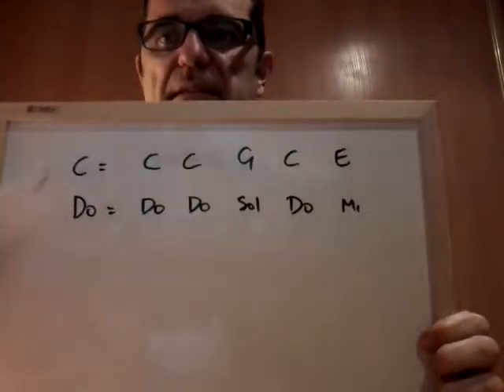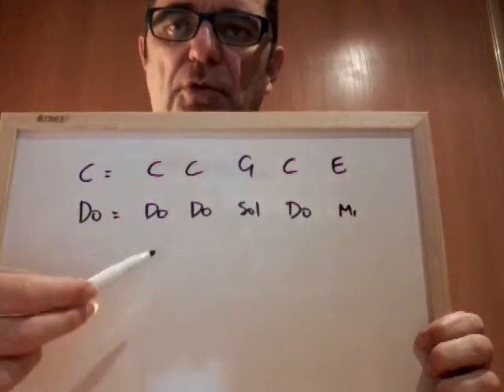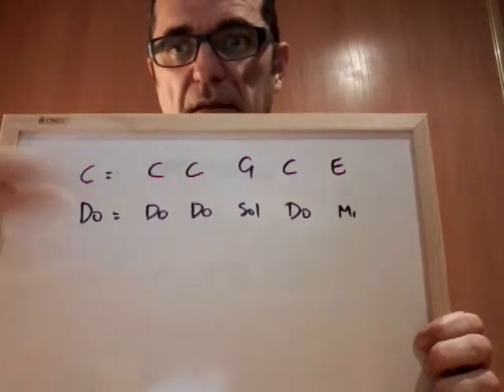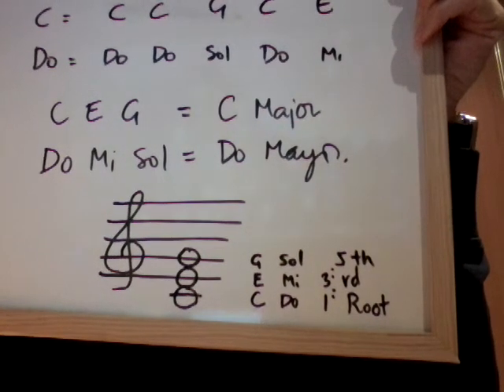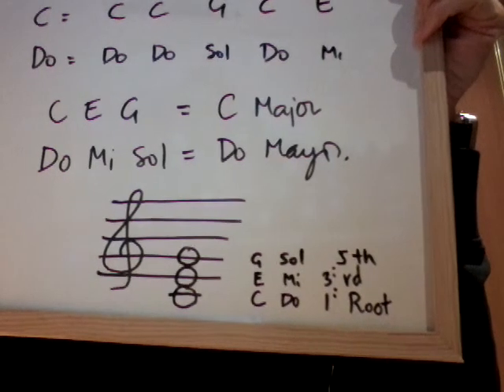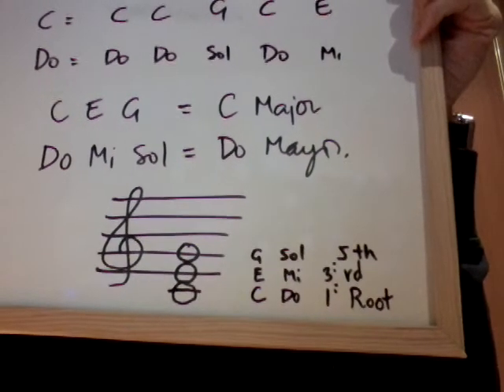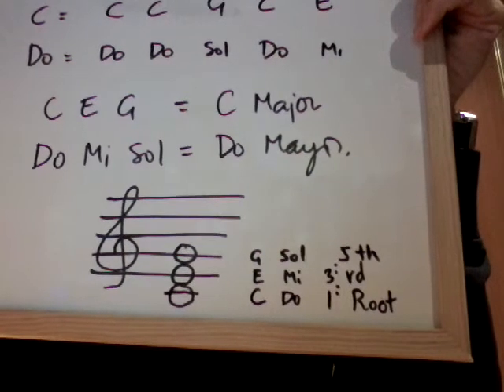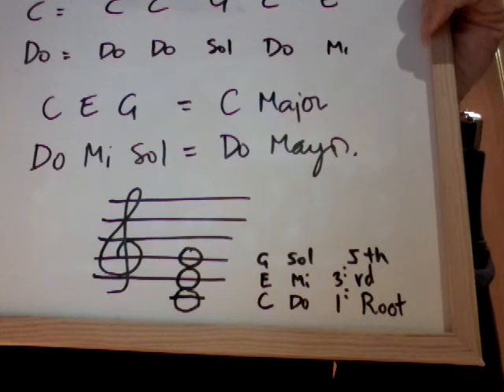Lección 5b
Armónicos y acordes. Harmonics and chords.